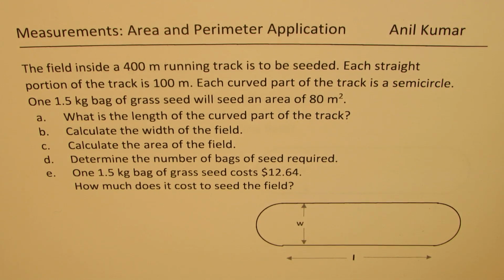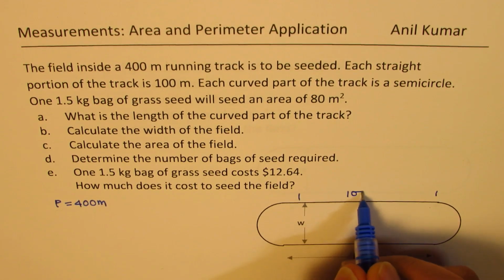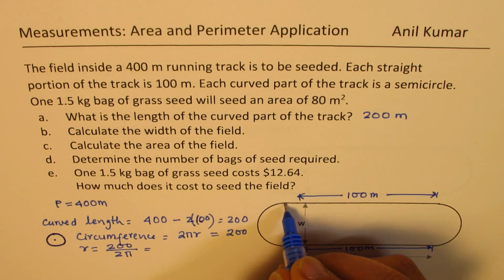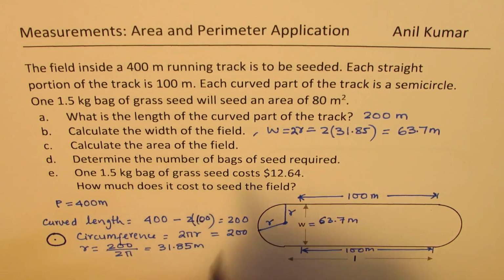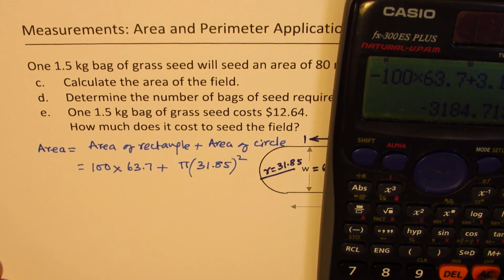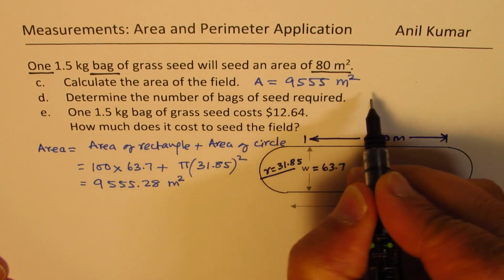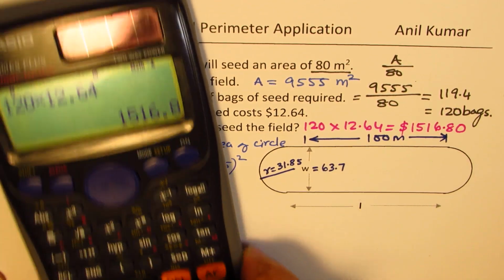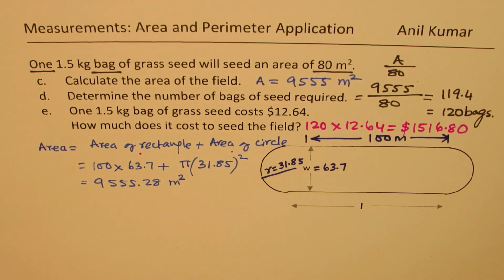Find the cost to seed inside area of a 400 m race track